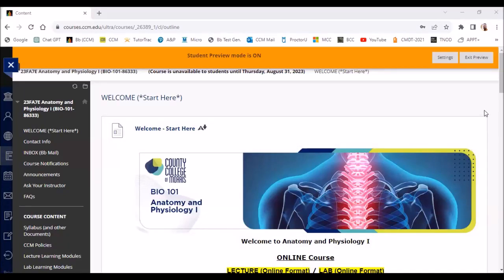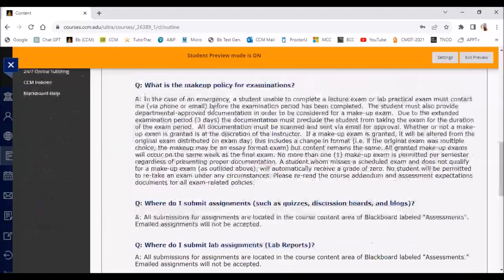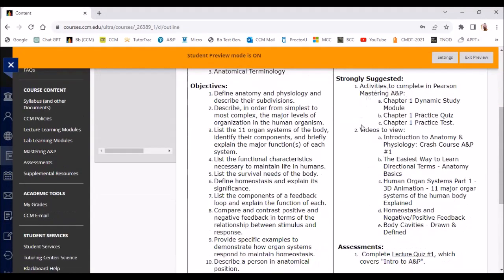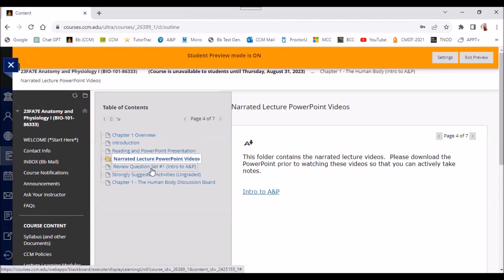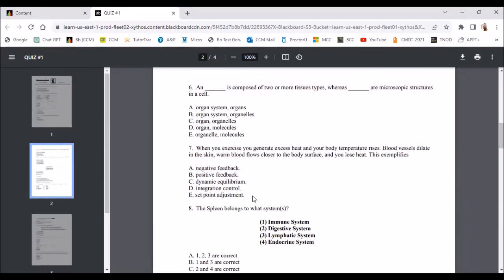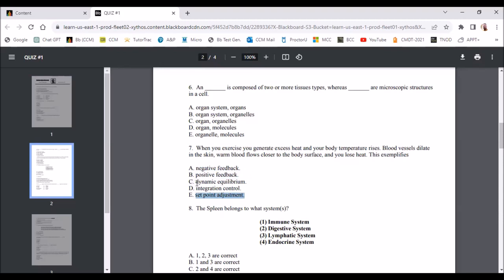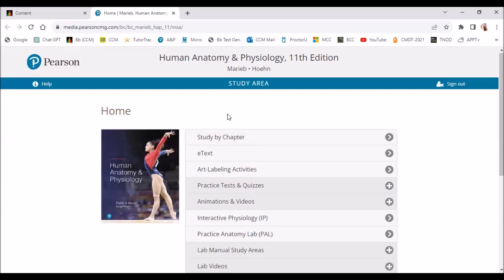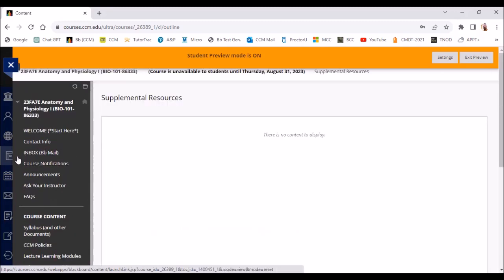Syllabus: A&P 1 ONLINE - CCM.a02